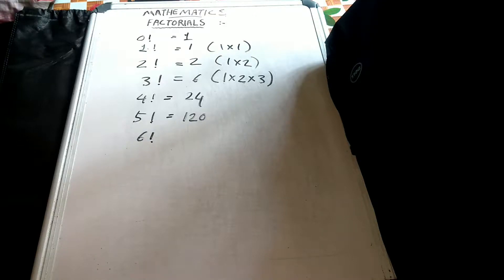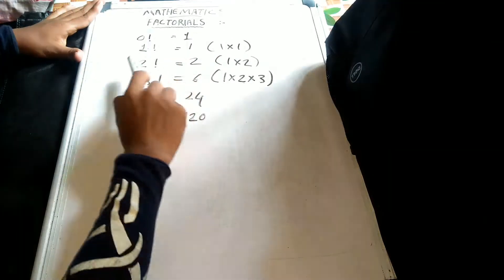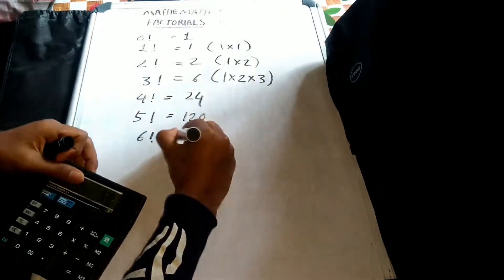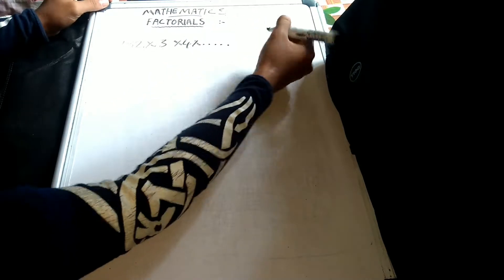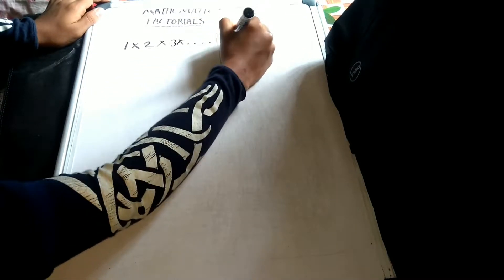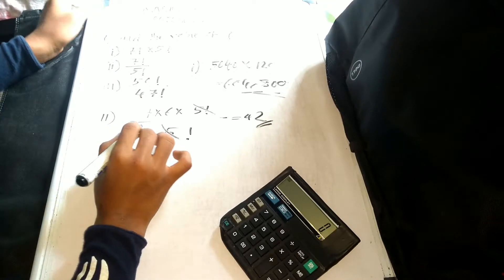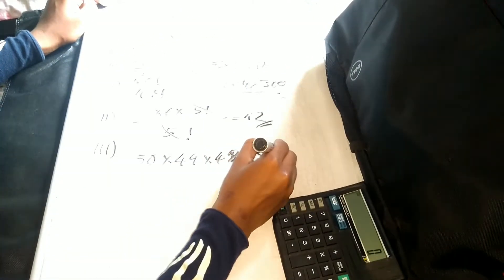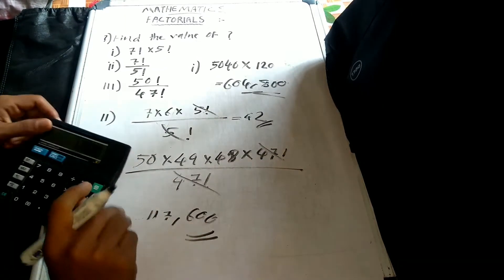Mathematics Factorials basic in Malayalam | Plus two edu